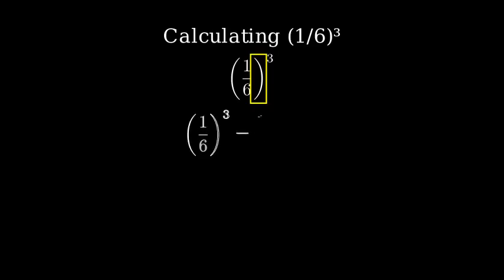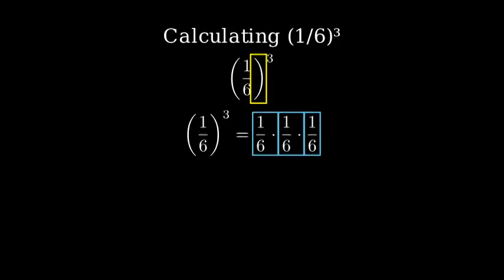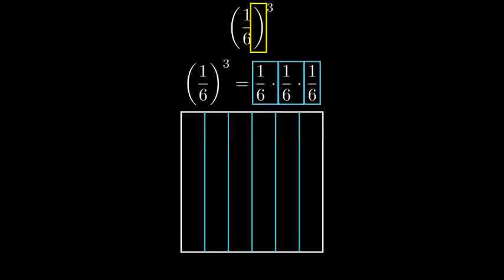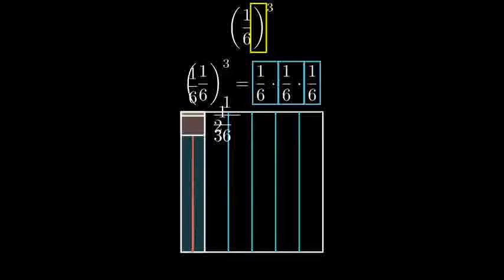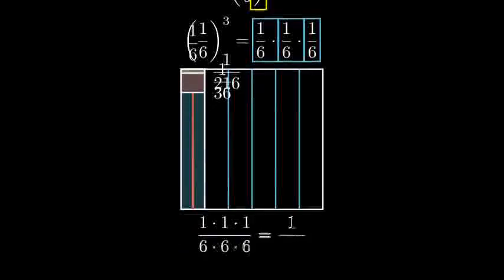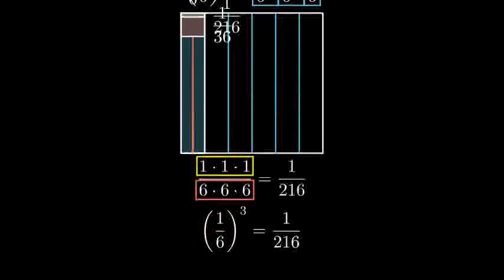What is (1/6)^3 ? One-Sixth Raised to the Third Power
To calculate (1/6)^3, we need to raise the fraction 1/6 to the power of 3.

2. When multiplying fractions, multiply the numerators (top numbers) together and the denominators (bottom numbers) together:
   (1 * 1 * 1) = 1 (numerator)
   (6 * 6 * 6) = 216 (denominator).

3. The result is 1/216.

This is a small number because the fraction is less than 1, and raising it to a higher power makes it even smaller.